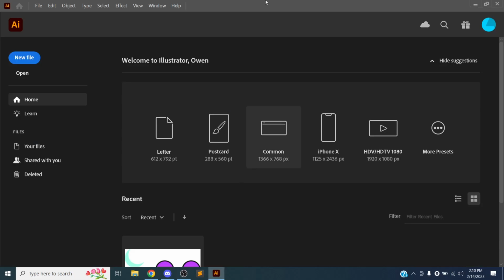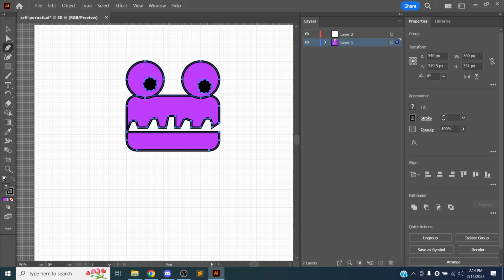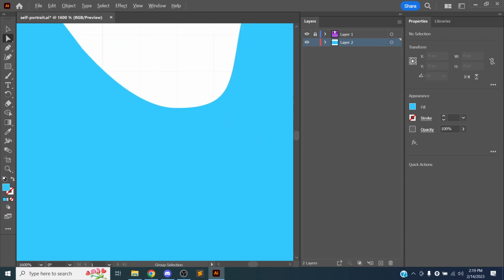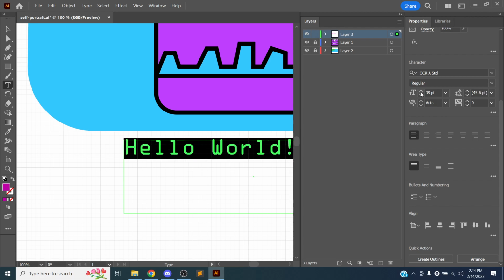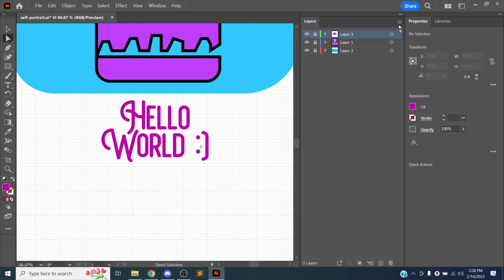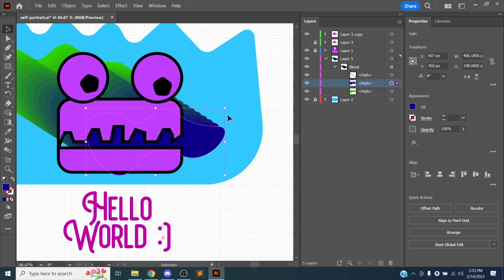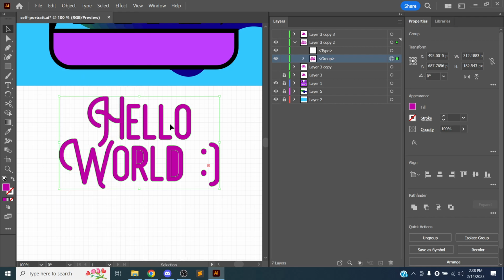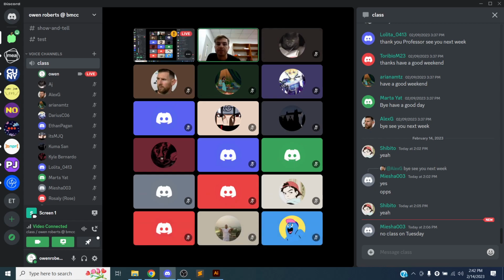Illustrator Tools & Effects ~ MMP 100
Our second Adobe Illustrator demo, this video review using the pen tool and covers the type tool and some effects.